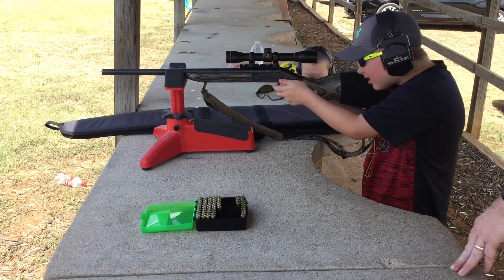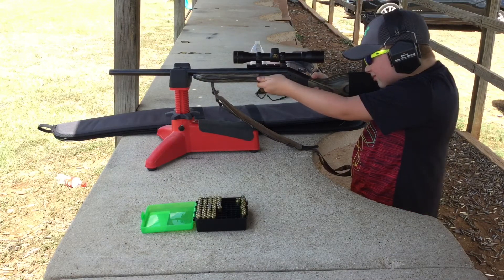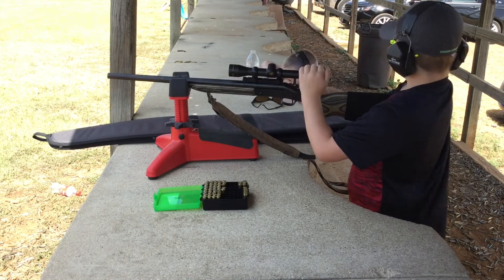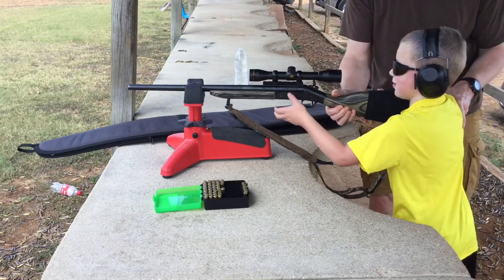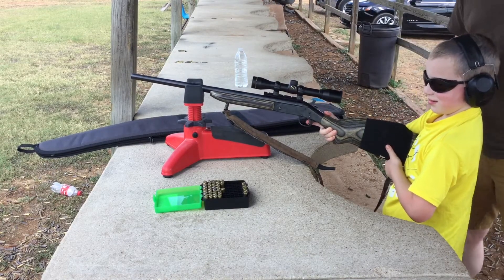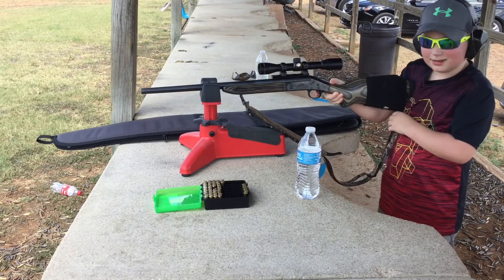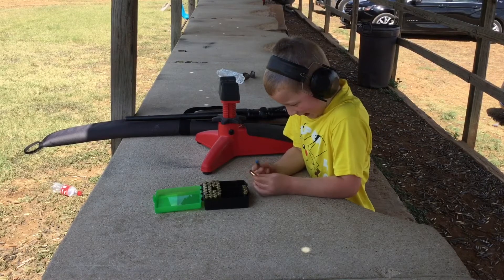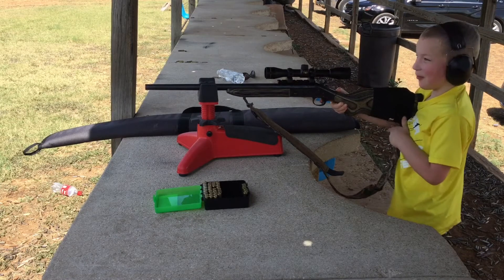Fun on the 4th of July - Range Time with My Boys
One of my favorite activities - I took my two oldest boys (ages 8 1/2 and 7) to the range for some plinking fun on the 4th of July.  We were shooting a New England Firearms Handi Rifle with a .357 Magnum barrel.  The ammo was loaded with bullets cast from the Lee 358-158-RF mold.  We were shooting .38 Special, .38 Special +P, and .357 Magnums.